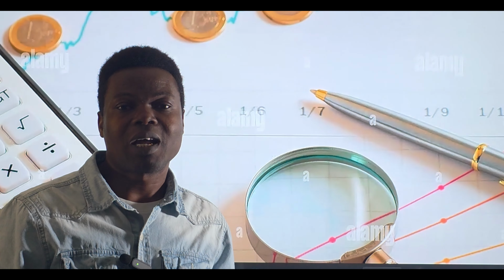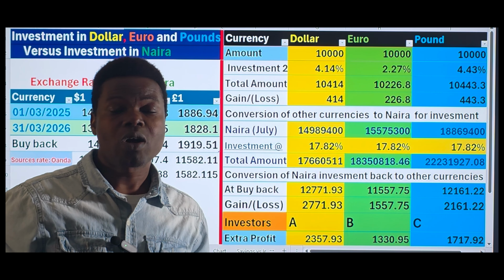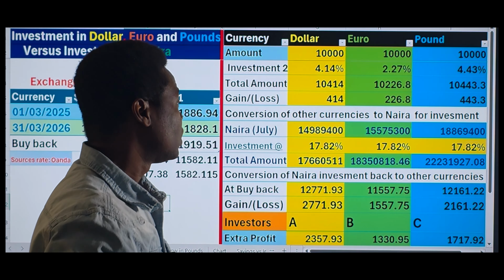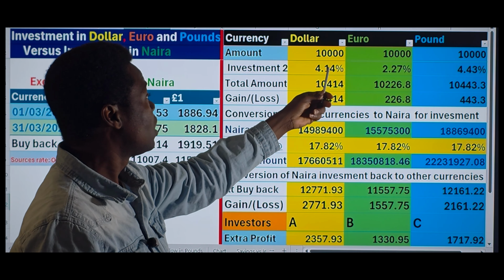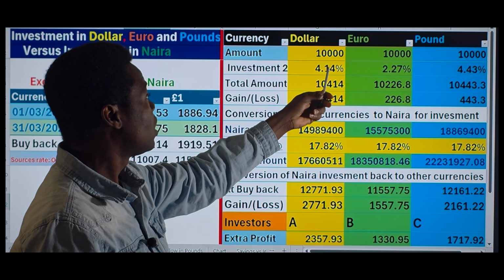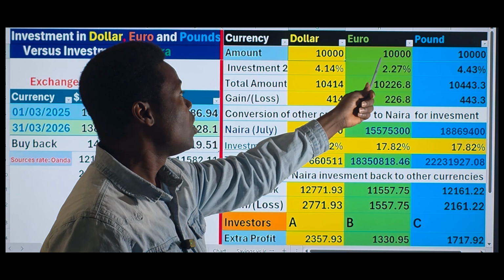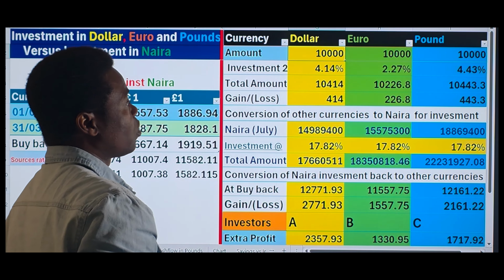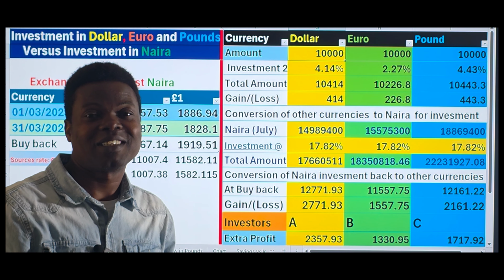How Nigerian's in aboard is losing money!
Many Nigerians living abroad are missing out on powerful opportunities to grow their money. Instead of letting your income lose value through low savings returns and unnecessary expenses, this video shows you how to take advantage of high-interest investment options to build real wealth. Learn how smart investing can help you earn more, protect your money from inflation, and create financial stability no matter where you live.